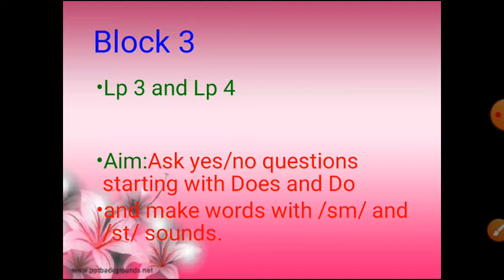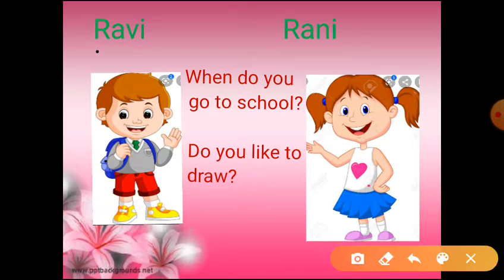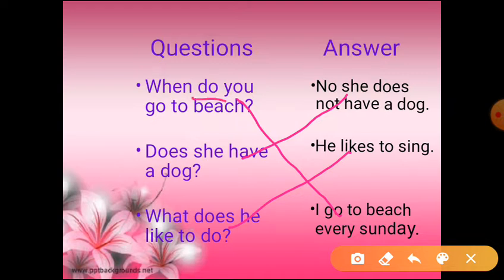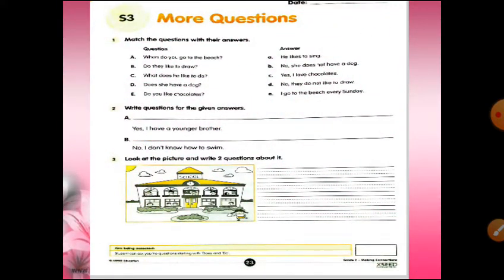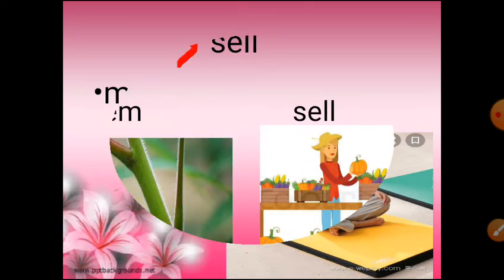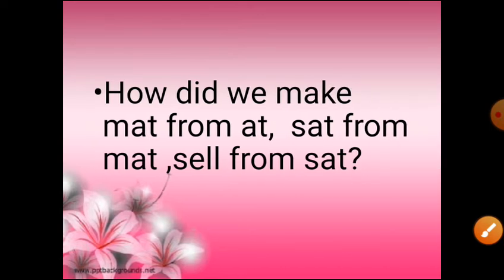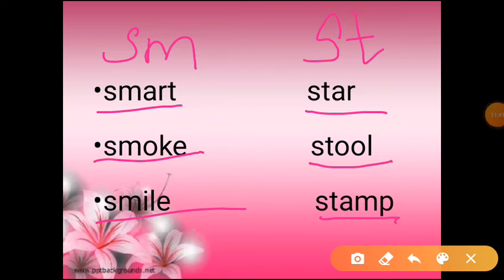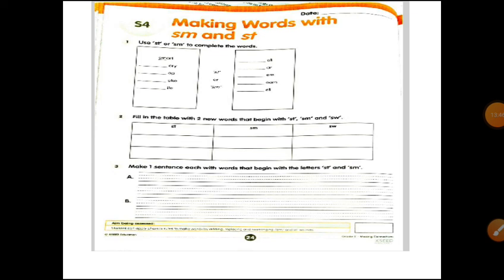English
Lp3 and 4